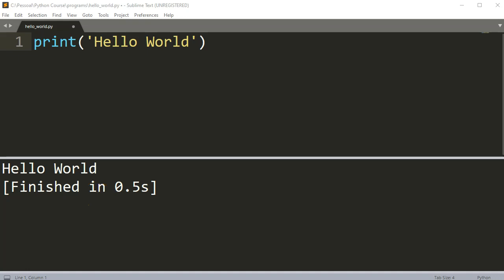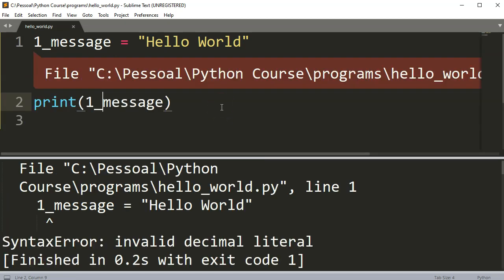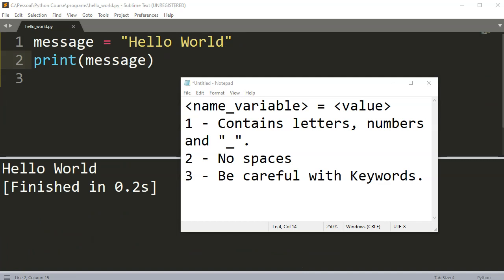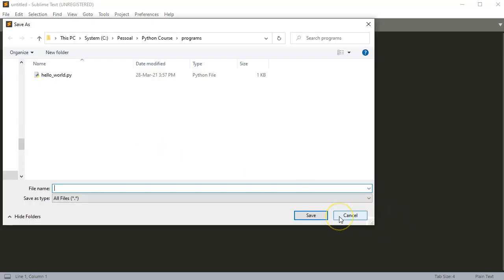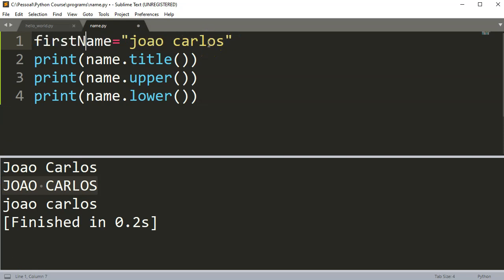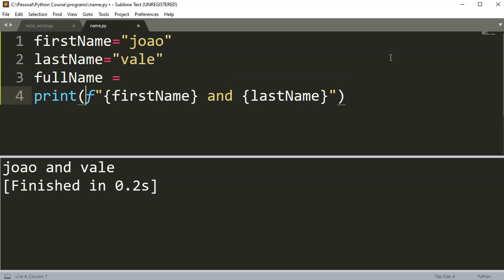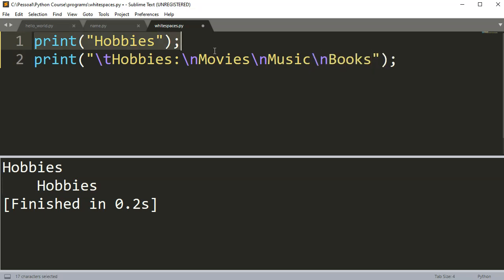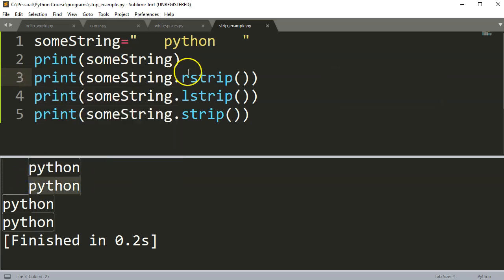Learn Python in 10 minutes from scratch #02: Strings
In less than 10 minutes you will learn how to use Strings and a couple of methods in Python.
Our topics:
0:00 - Introduction to variables
0:57 - Variable syntax and rules
2:52 - Strings
4:00 - Using methods: title(), upper(), lower()
5:45 - F-Strings
7:15 - Whitespaces using \t and \n
8:50 - Removing whitespaces: lstrip(), rstrip(), strip() methods